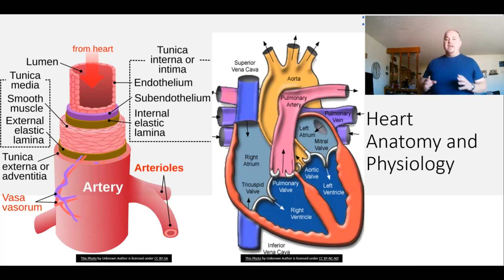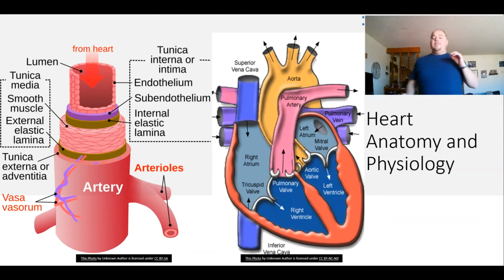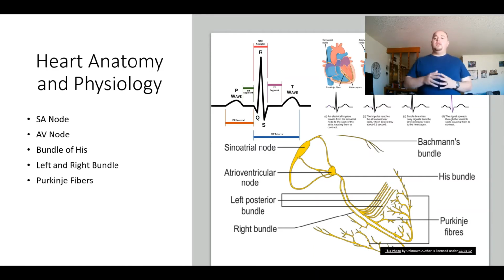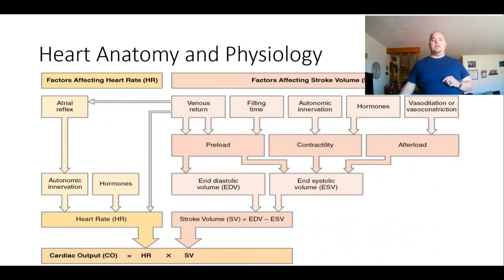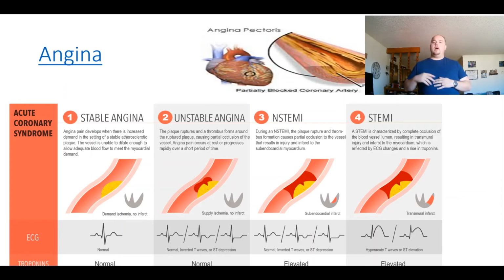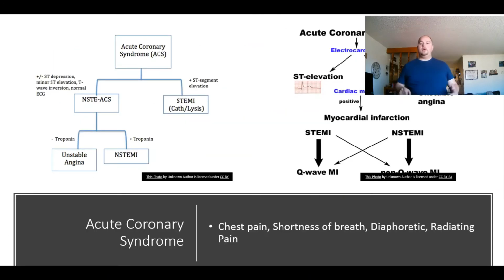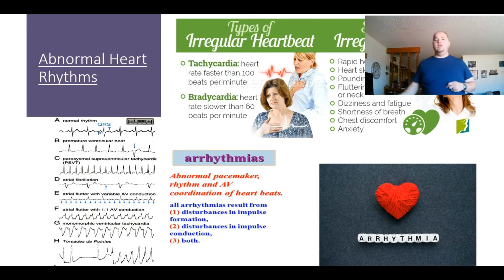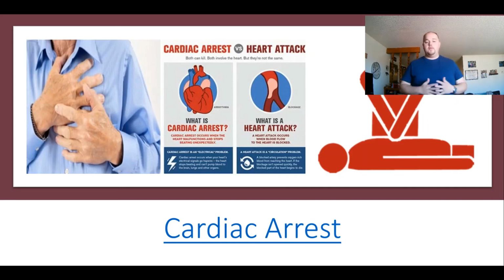Review for Module 2 Exam Part 9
Cardiac Emergencies